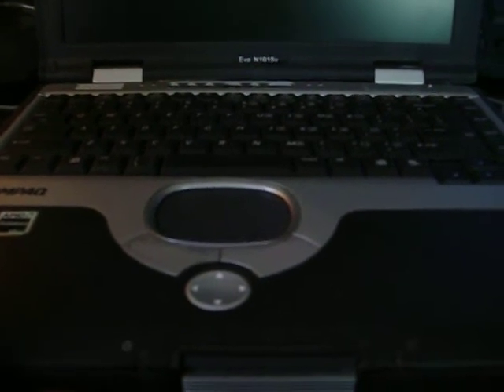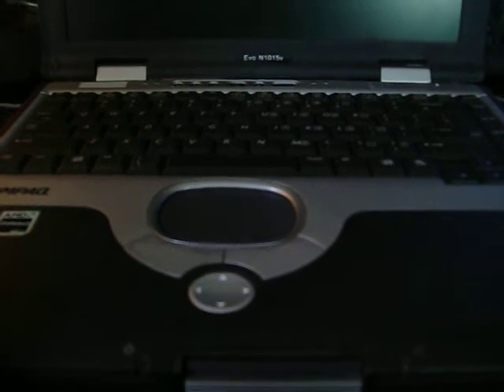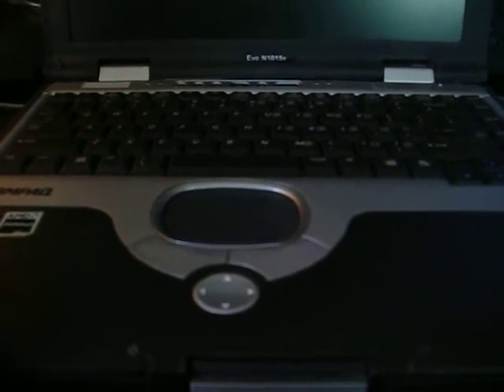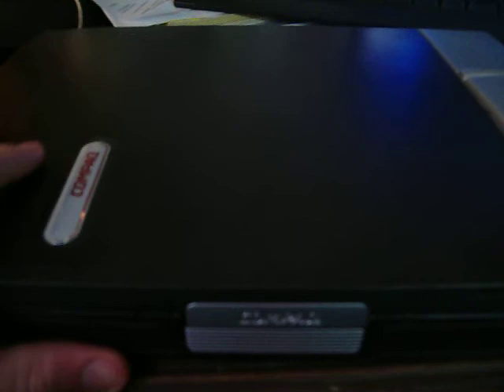A look at the compaq evo N1015v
A quick look at my old laptop.